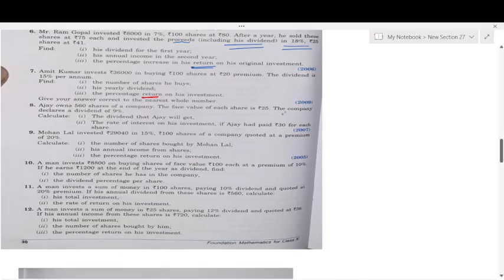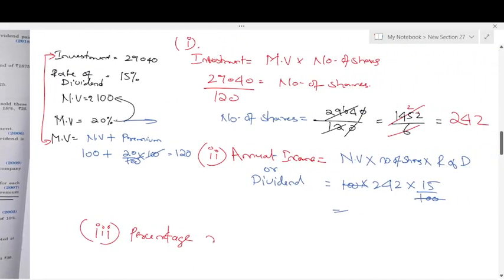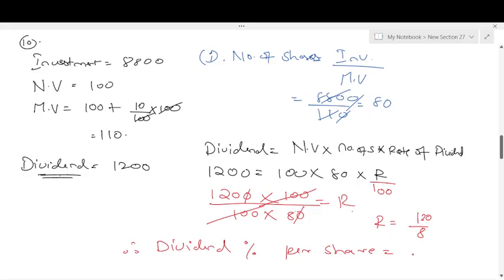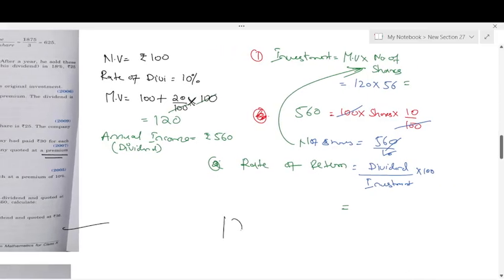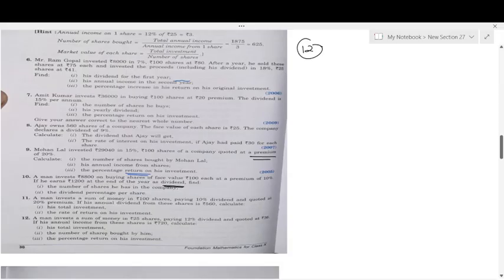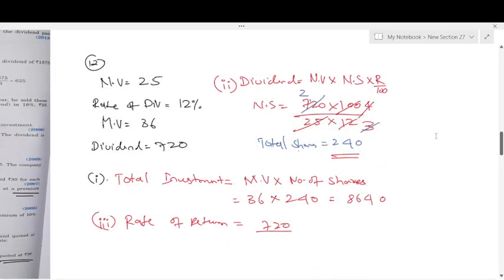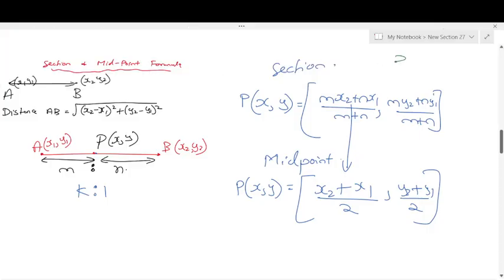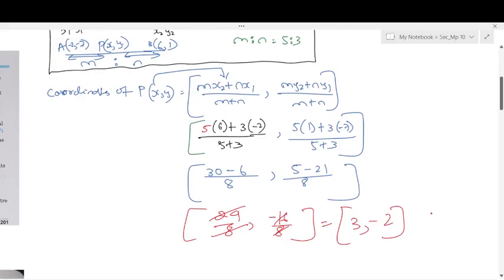Shares & Dividend , sums 9-13